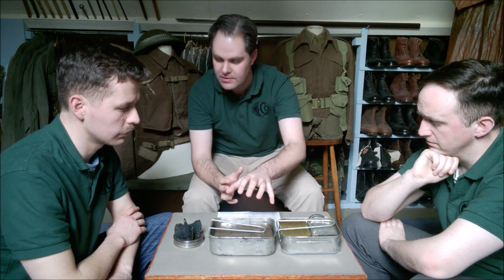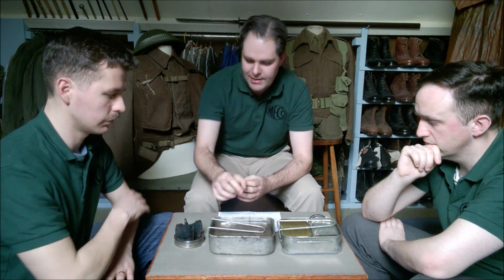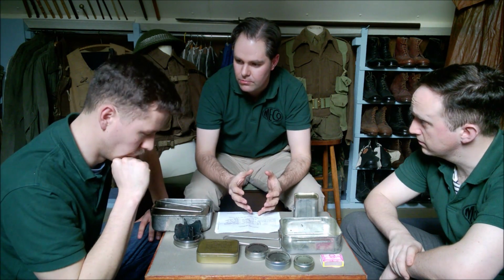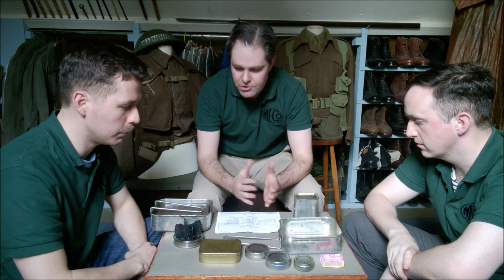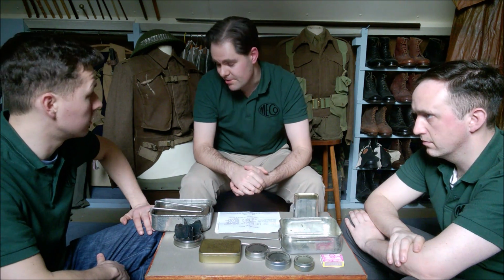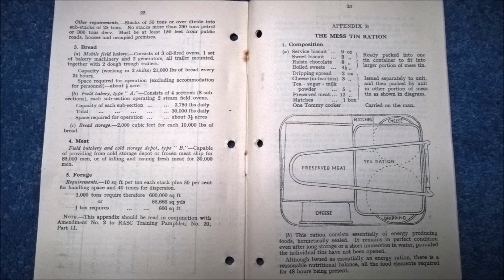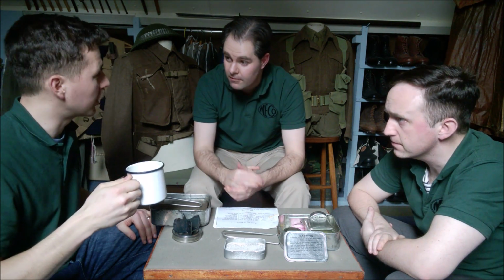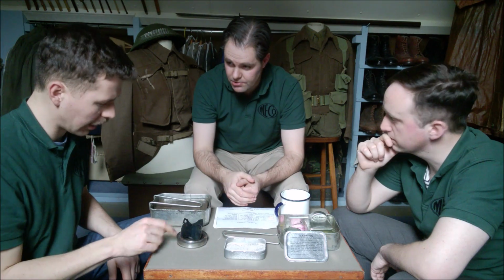British 1941 and 1943 48 Hour Mess Tin Rations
A look at the 1941 and 1943 specification British 48 hour or landing ration.